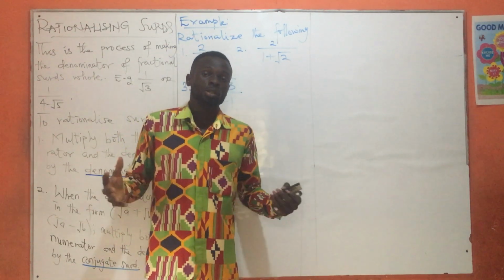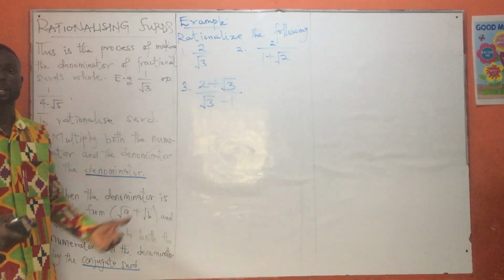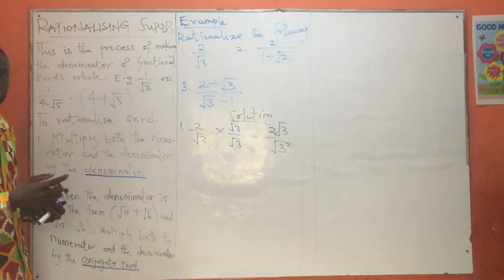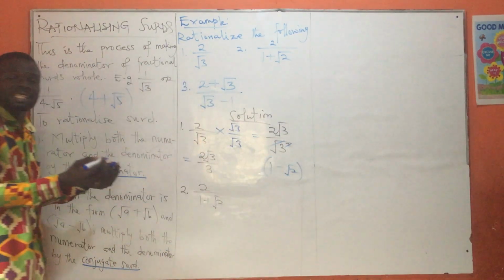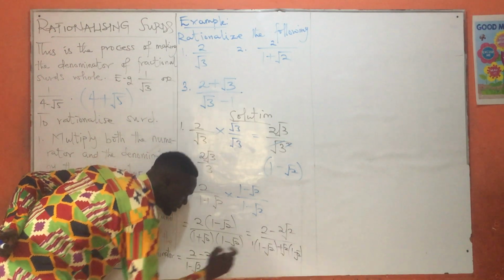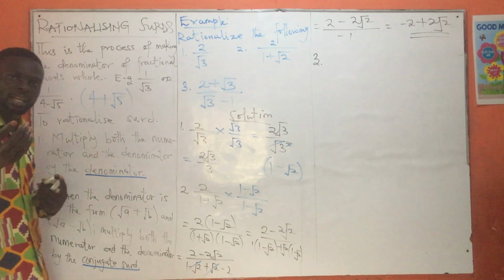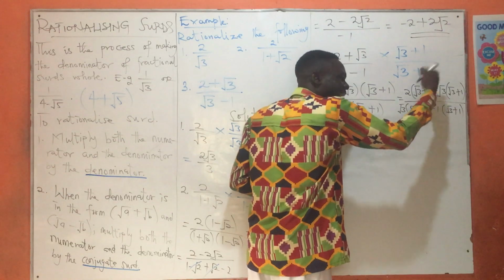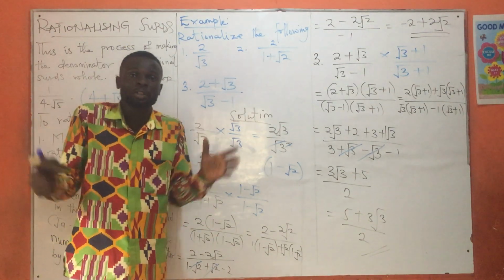Rationalizing Surds (Basic 9)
Below is the link to the previous lesson on surds.

Follow up from what has been explained.